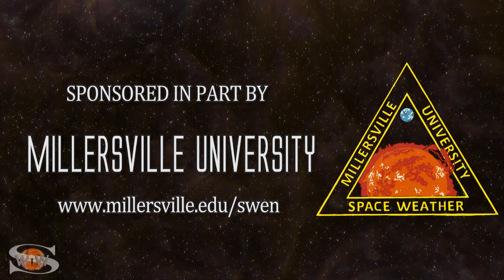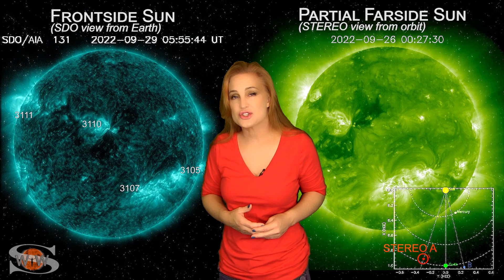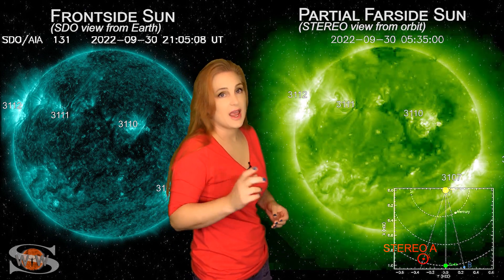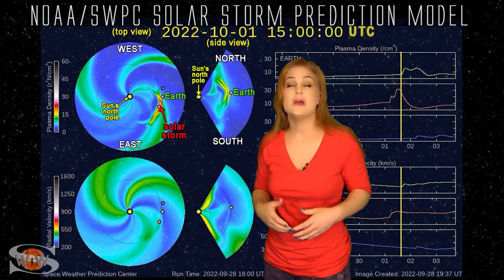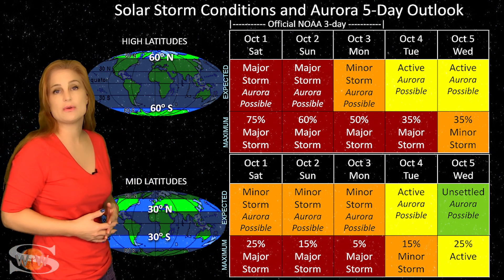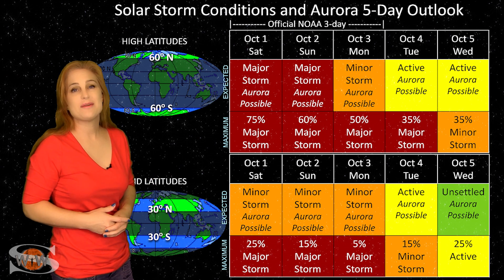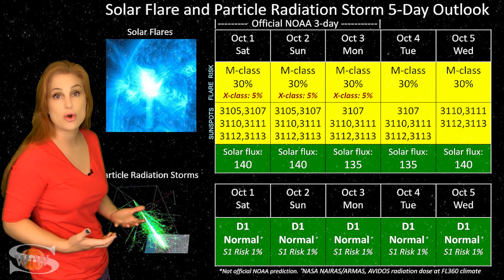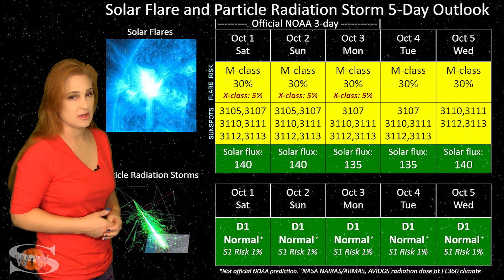Hurricane Ian First Responders Suffer with Strong Solar Storming | Space Weather News 10.01.2022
This Space Weather News forecast sponsored in part by Millersville University:
With Hurricane Ian impacting Florida this week, we really needed the Sun to stay quiet, but no such luck. We have some incoming fast solar wind along with a grazing passage of a solar storm that together could bump us up to G2-levels (possibly G3-levels/Kp7 at high latitudes) over the next few days. This means amateur radio operators should expect communication disruptions on Earth's nightside over this next week. Along with radio blackouts on Earth's dayside due to several big-flare players, this week could be challenging for the Hurricane Watch Nets. On the bright side, aurora photographers should enjoy some beautiful aurora shows deep into mid-latitudes clear through October 3. Learn the details of the coming fast solar wind and glancing solar storm blow, discover why this could give us some strong storming possibilities, and see what else our Sun has in store this week.